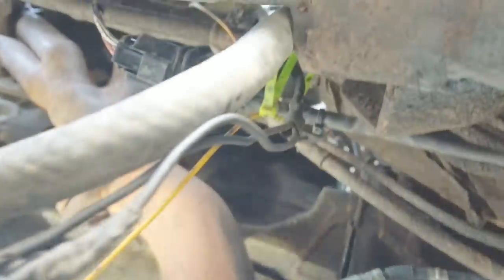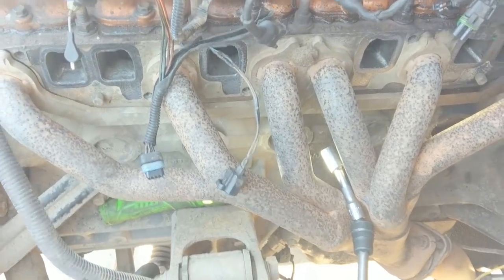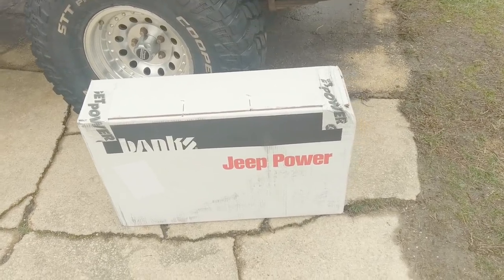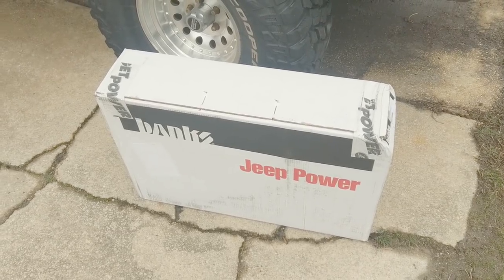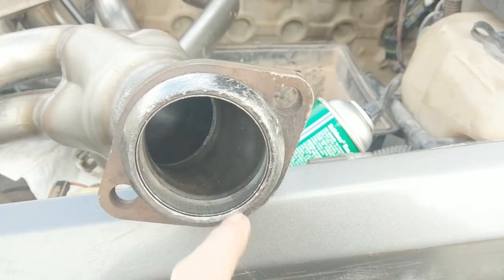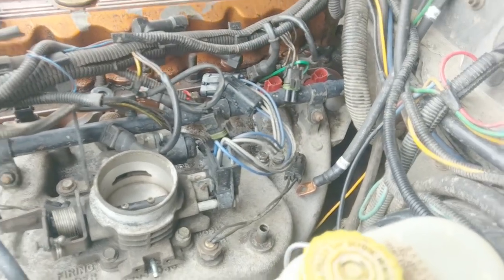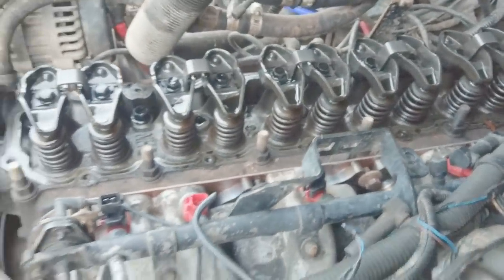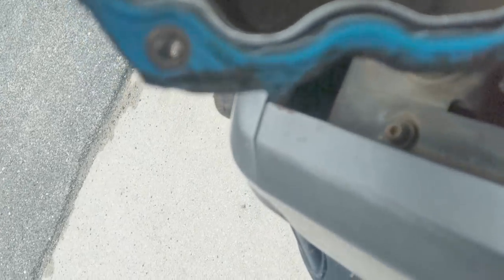89 Cherokee Banks Revolver Header Install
1989 Jeep Cherokee XJ Pioneer Renix 4.6L I6 AW4 NP231 6" RE Lift 35"x12.5" STT Pros

NOTE: This engine has an HO Head and Intake to work with this header. HO Downpipe and EGR is required for this to even fit on Renix, and the ports will be off slightly top to bottom but it will physically bolt to a renix head.

Banks 51327 Torque Tube System (91 - 98 XJ)